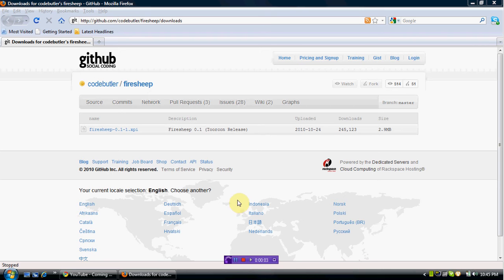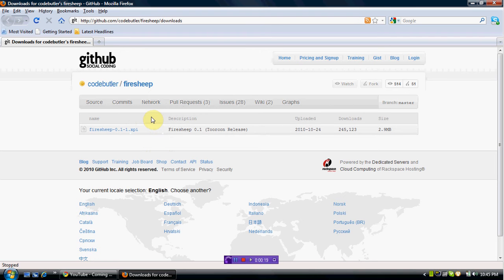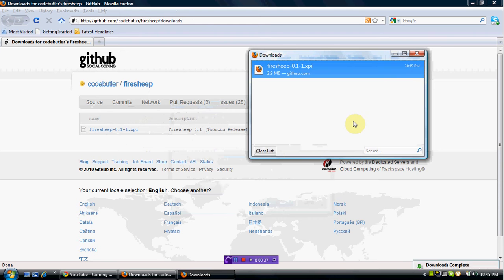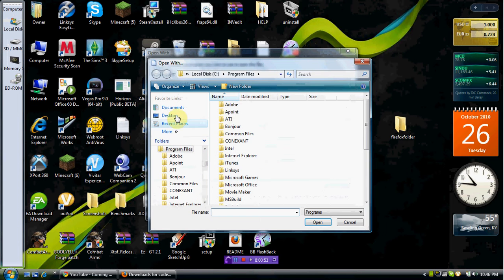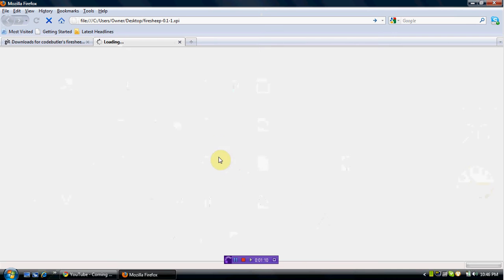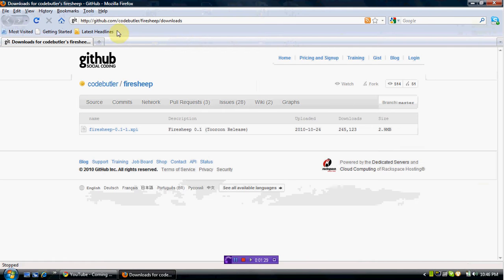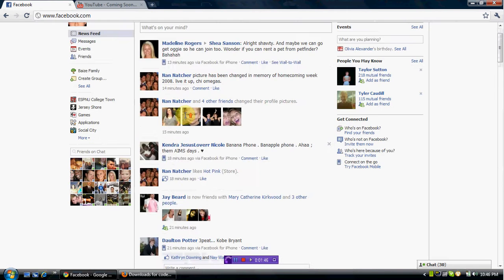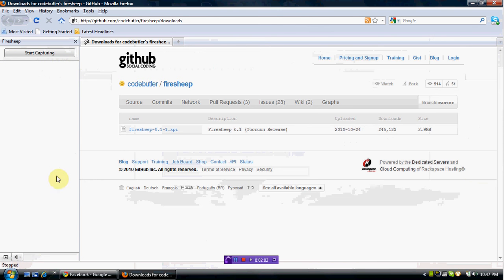How To Download And Install Firesheep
This Video Will Teach You How To Download And Install and use Firesheep. If you have trouble or have questions leave a comment or PM me!

I know this is general but i can help with specific problems you may have.